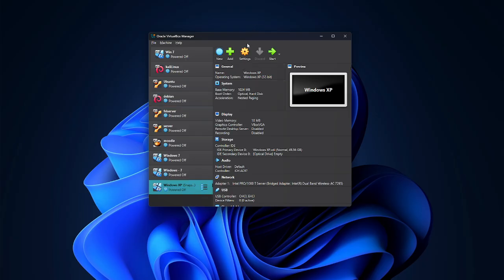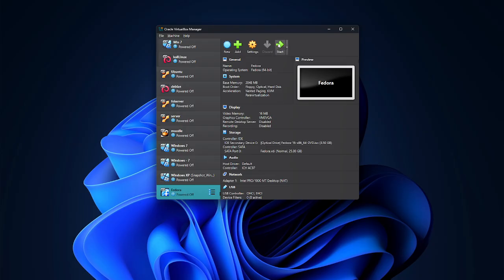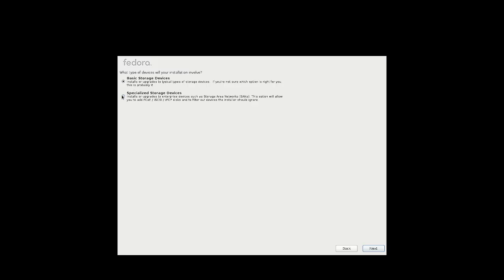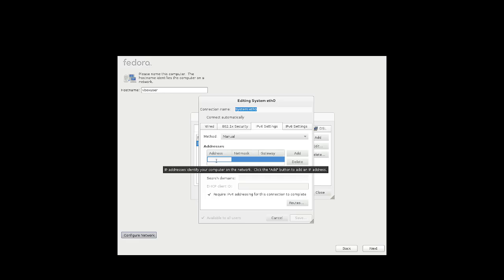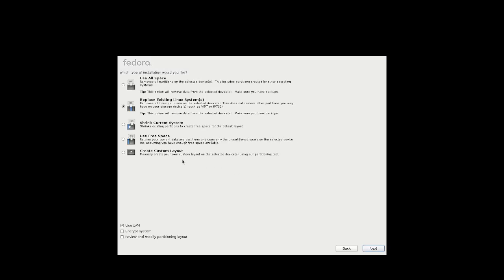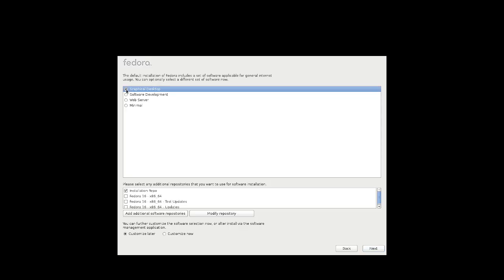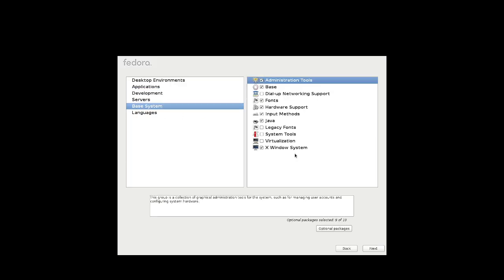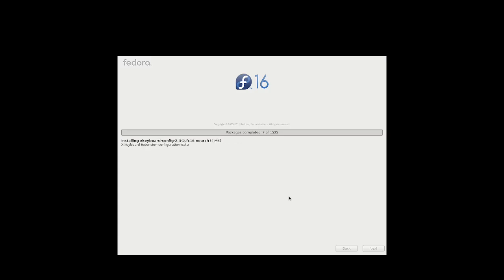Installing linux (fedora)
This video will walk you through the installation of the Fedora OS from scratch.